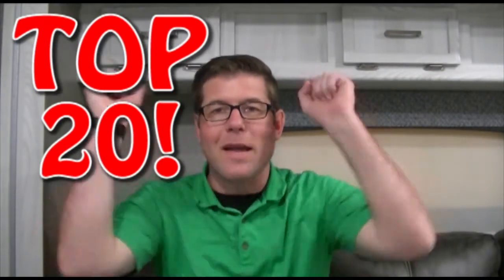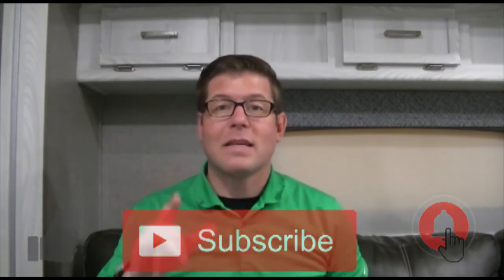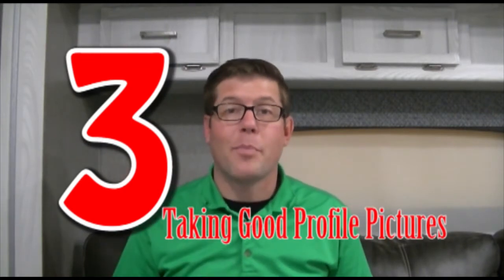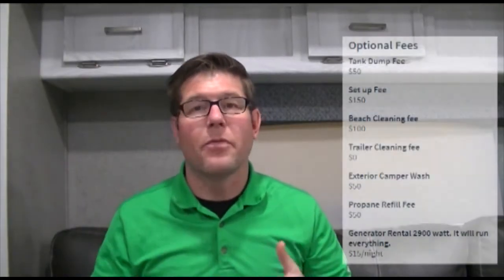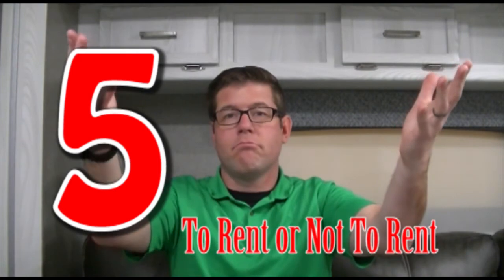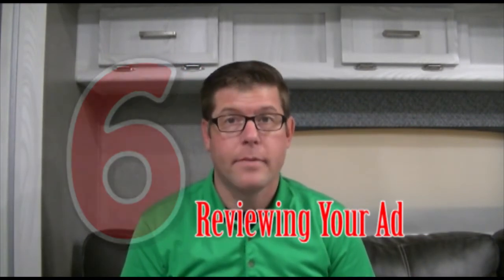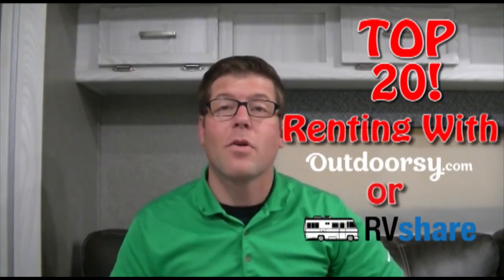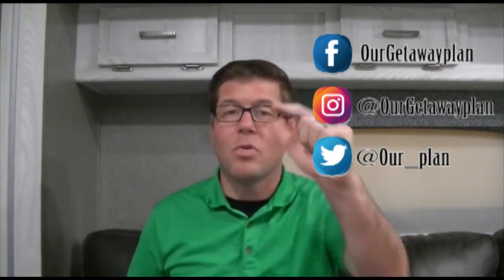TOP 20 Things You Need To Know When Renting Your RV with Outdoorsy or RV Share - OGP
About the Episode:
In this episode is part one of a three part series about 20 things you need to know if you are planning on renting your RV through RV Share or Outdoorsy.  We have been renting our trailer for the last year and this is what we have learned so far.

1. Posting Ads
2. Doing Price Research
3. Taking Good Profile Pictures
4. Listing and Charging For Add-ons
5. To Rent or Not To Rent?
6. Reviewing You Ad

Rent Our RV